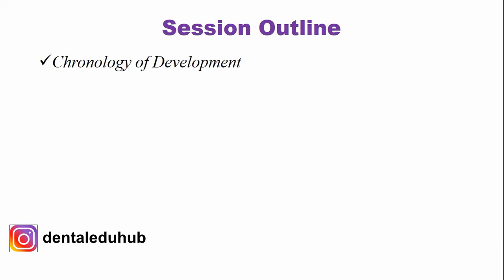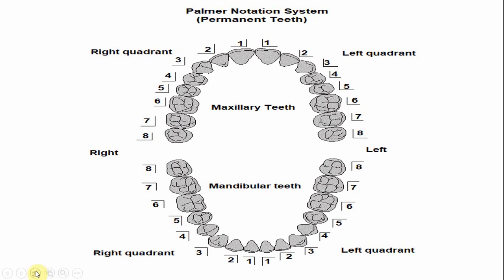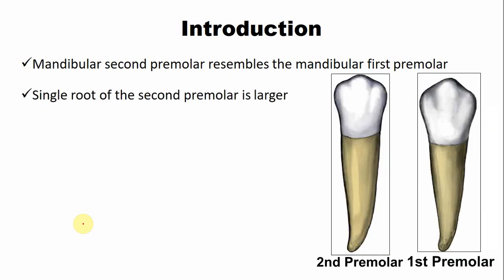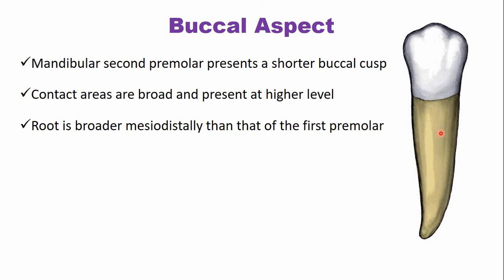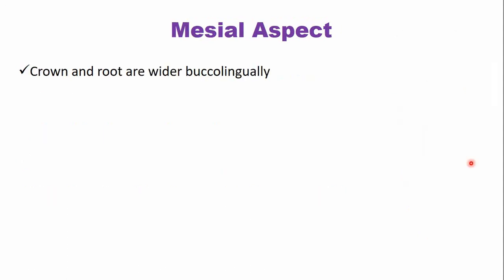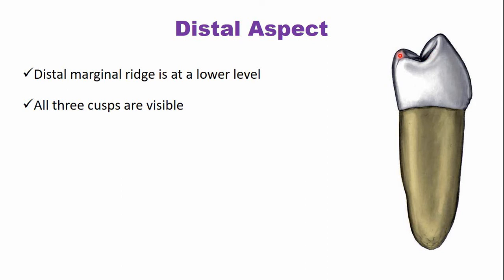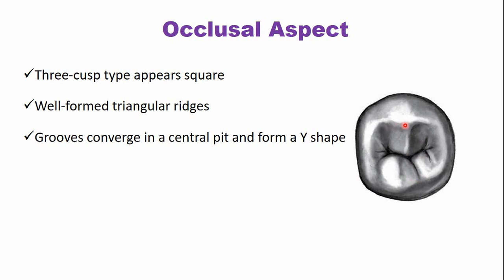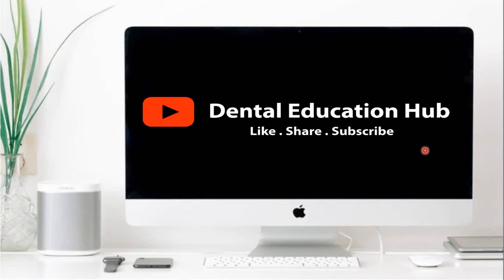Mandibular Second Premolar | Tooth Morphology made easy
In this video lecture, we have described the timeline of development of the mandibular second premolar. We have described the number of this tooth in various tooth numbering systems. We have also described in detail the key identification features of this tooth.
Important Links for additional learning
Read our Blog explaining the key features of the mandibular 2nd premolar
The following links will be useful for better understanding the morphology of mandibular first premolar.
How the teeth are numbered?